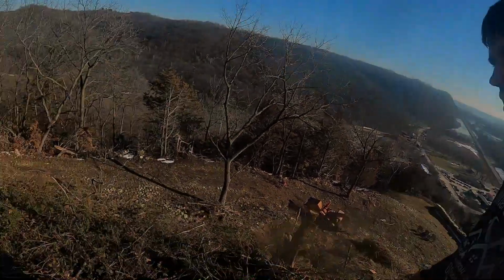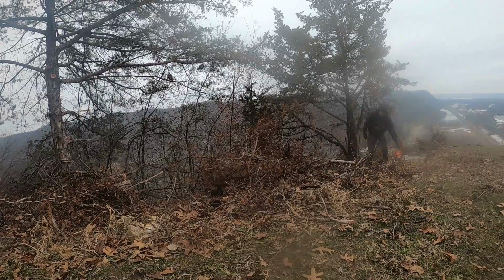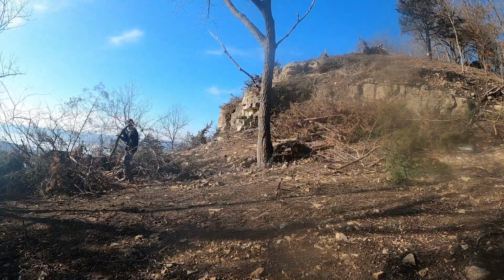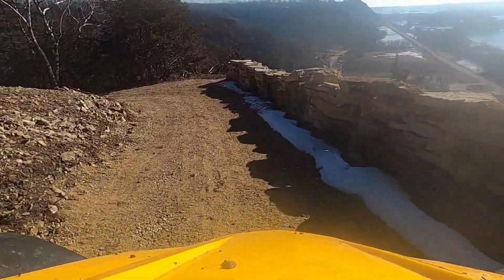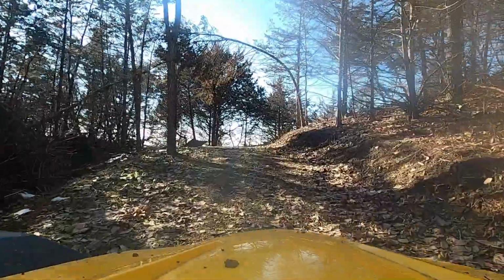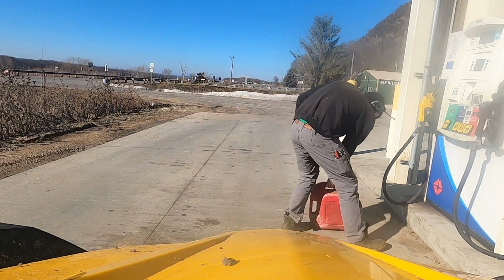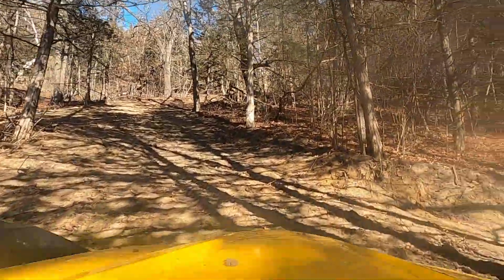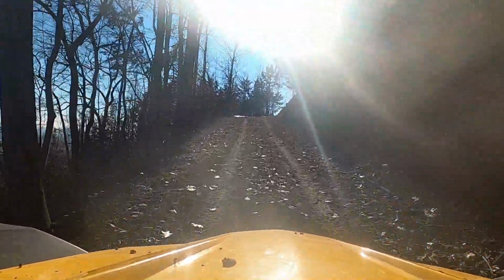Riverview Property Clean Up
We are working to get our homesteading and recreational property cleaned up. Come along with us on this new adventure.